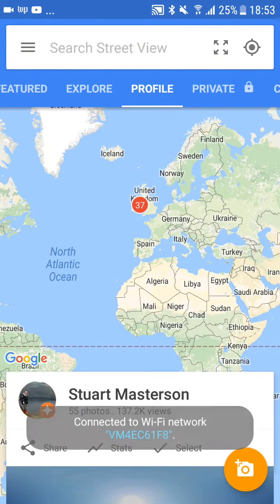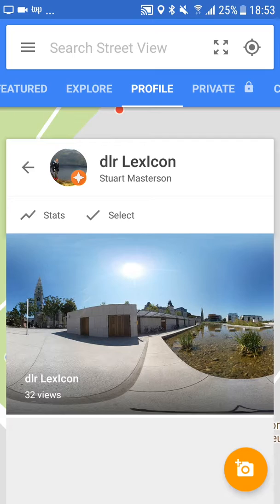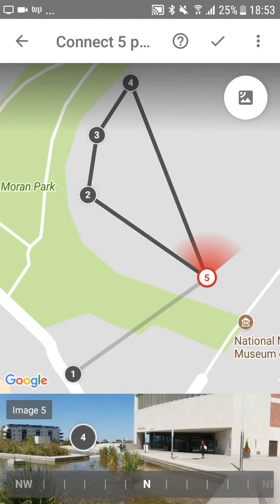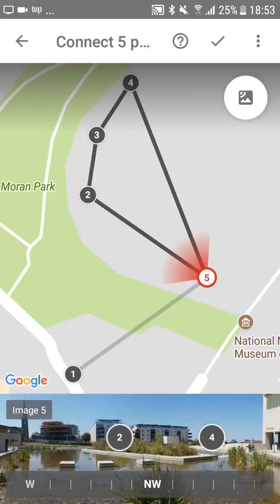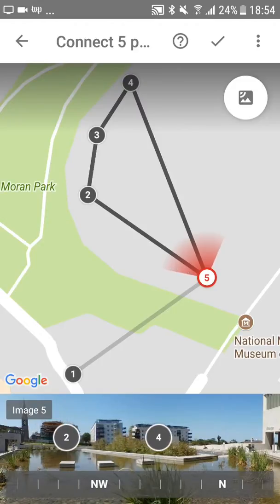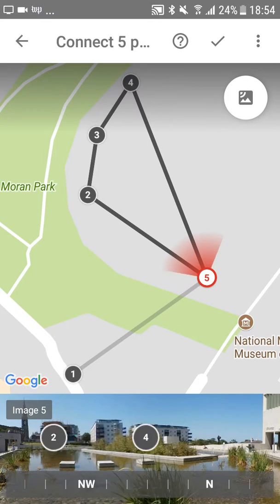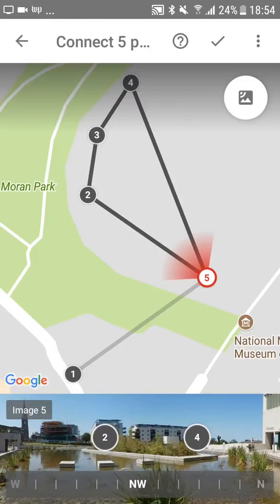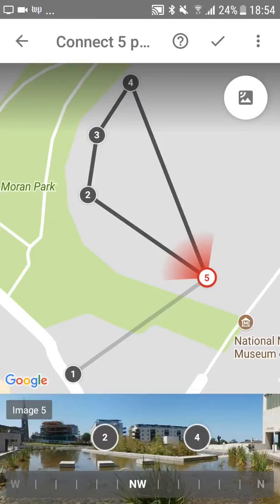How to link 360 photos on Street View App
How to link 360 photos using Google Street View App